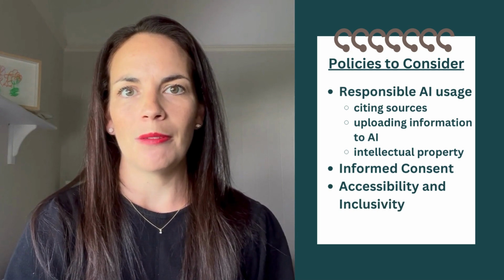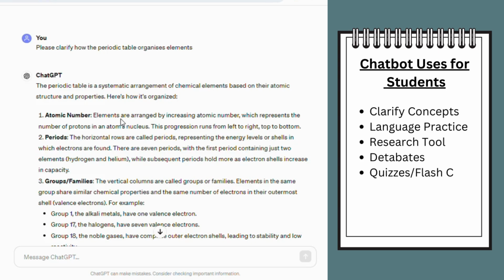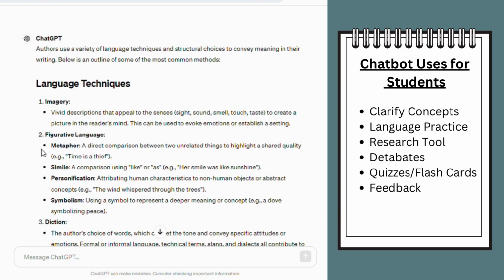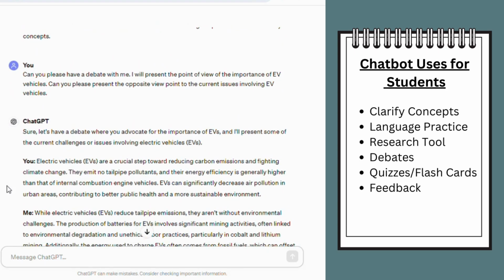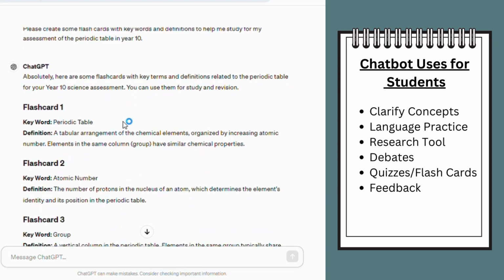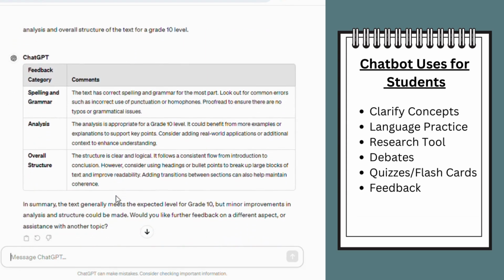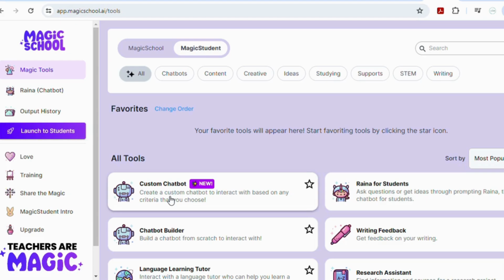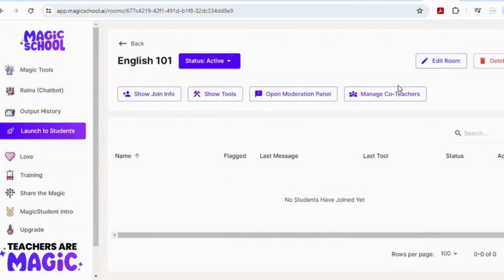AI in the Classroom: A Teacher's Guide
This video makes suggestions of the considerations that should be followed prior to using AI with students in the classroom. As well as makes some suggestions of tools that can be used with students to guide their learning.